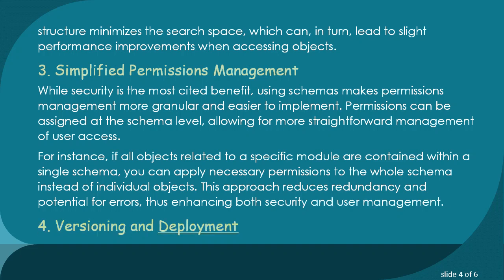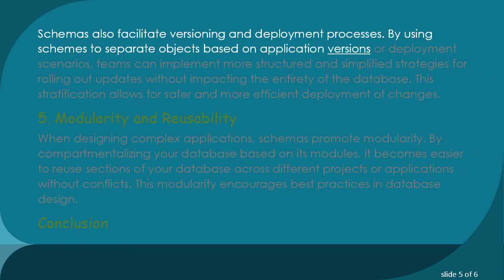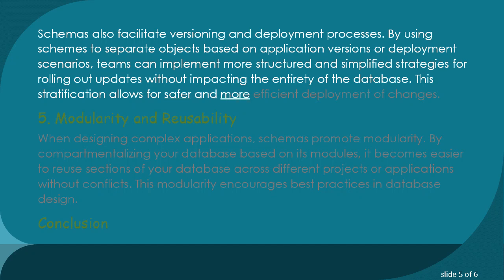The Benefits of Using Schemas in SQL Server Databases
Summary: Explore the numerous advantages of using schemas in SQL Server databases beyond just security, including organization, performance, and manageability benefits.
When dealing with SQL Server databases, schemas are often associated primarily with their role in enhancing security. However, the advantages of employing schemas extend far beyond just safeguarding your data. They also play a vital role in the organization, performance, and manageability of your databases. Understanding these benefits can lead to a more efficient and structured database environment. Let's dive into these benefits in detail.

Enhanced Organization

One of the foremost advantages of using schemas in SQL Server is the improved organization they offer. Schemas allow you to group database objects such as tables, views, stored procedures, and functions under a single namespace. This is particularly beneficial in scenarios with large and complex databases, as it helps manage and locate objects more efficiently.

By implementing schemas, you can segregate objects based on various criteria such as:

Different modules of an application

Development, test, and production environments

Different business areas or departments

This logical grouping helps maintain a clean and organized structure which can simplify your database management tasks significantly.

Better Performance

Although not as obvious, using schemas can have positive impacts on your database's performance. When SQL Server accesses database objects, the schema-namespace is part of the resolution process. An organized naming structure minimizes the search space, which can, in turn, lead to slight performance improvements when accessing objects.

Simplified Permissions Management

While security is the most cited benefit, using schemas makes permissions management more granular and easier to implement. Permissions can be assigned at the schema level, allowing for more straightforward management of user access.

For instance, if all objects related to a specific module are contained within a single schema, you can apply necessary permissions to the whole schema instead of individual objects. This approach reduces redundancy and potential for errors, thus enhancing both security and user management.

Versioning and Deployment

Schemas also facilitate versioning and deployment processes. By using schemes to separate objects based on application versions or deployment scenarios, teams can implement more structured and simplified strategies for rolling out updates without impacting the entirety of the database. This stratification allows for safer and more efficient deployment of changes.

Modularity and Reusability

When designing complex applications, schemas promote modularity. By compartmentalizing your database based on its modules, it becomes easier to reuse sections of your database across different projects or applications without conflicts. This modularity encourages best practices in database design.

Conclusion

Employing schemas in SQL Server databases offers multiple benefits that go beyond just enhancing security. They bring significant value in terms of organization, performance, simplicity in managing permissions, ease of deployment, and ensuring modularity. By leveraging these capabilities, database administrators and developers can ensure a well-structured, agile, and manageable database infrastructure that can scale with the demands of modern applications.

Whether you are expanding an existing database or designing a new one, consider the strategic use of schemas as a best practice in database design. They provide a framework that transforms a potentially convoluted database system into a logically separated, organized, and efficient powerhouse.